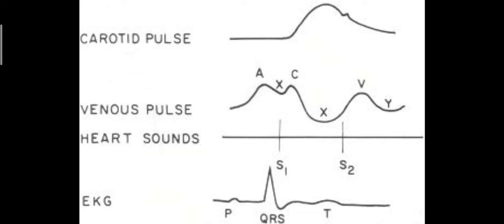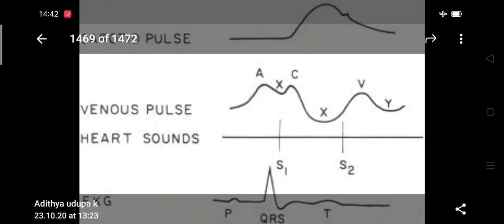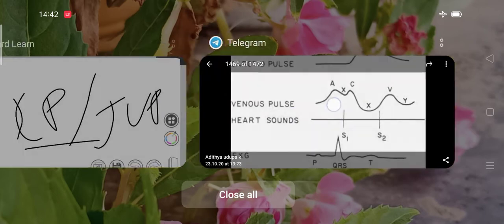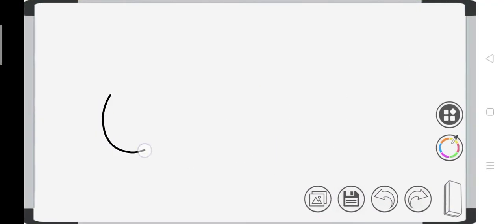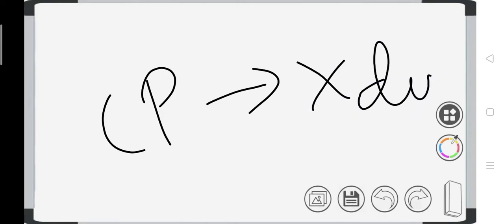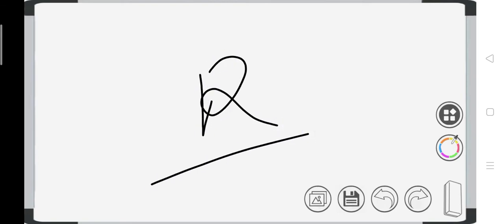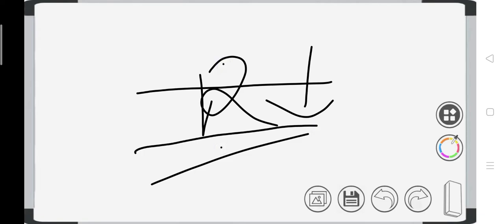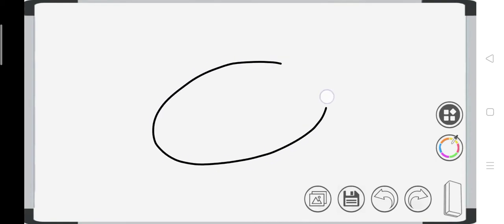JVP examination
JVP basics